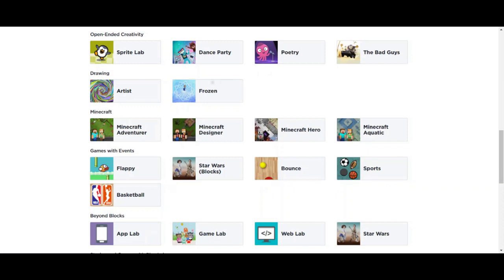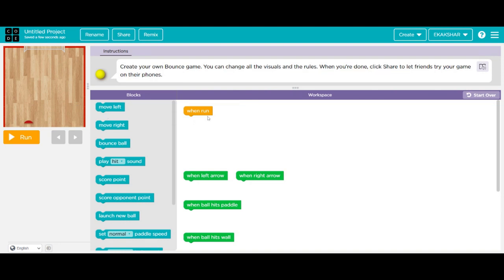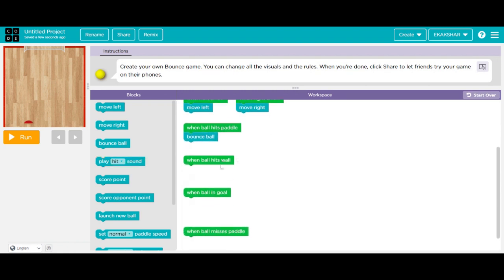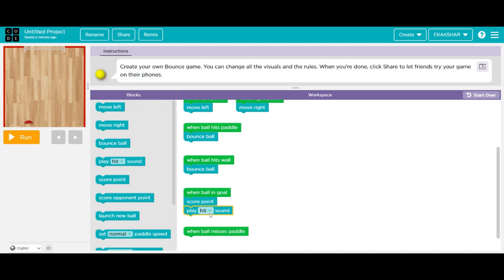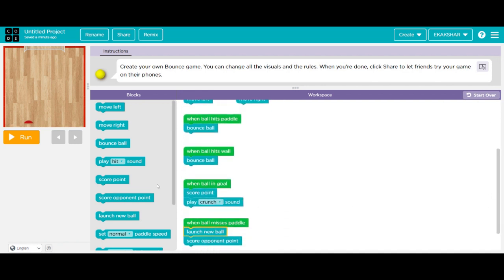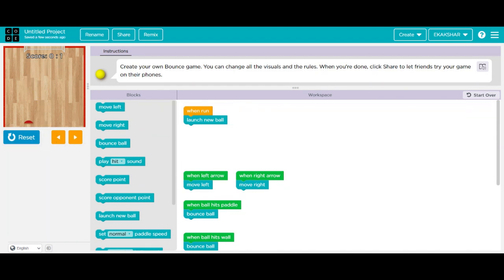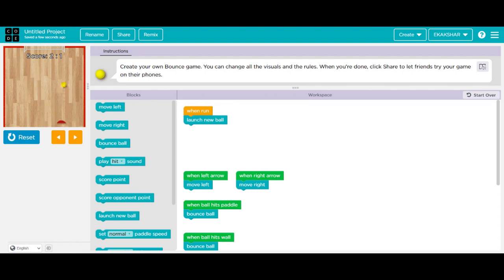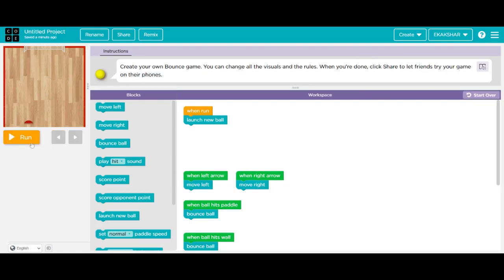LEARN TO MAKE YOUR OWN APP WITH {EKAKSHAR GUPTA}😊👍🏻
YOU CAN MAKE YOUR OWN APP BY JUST CLICKING DOWN THE LINK 👇🏻
YOU JUST WANT TO SING IN FIRST.